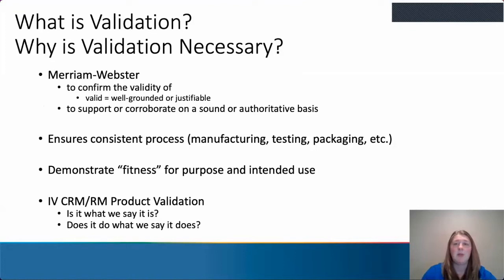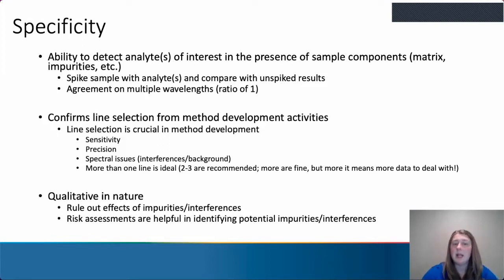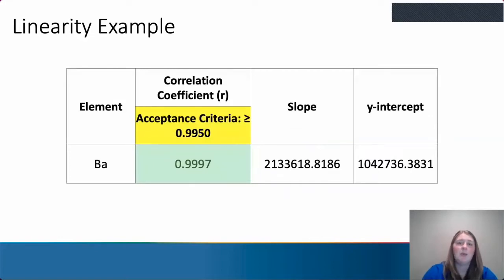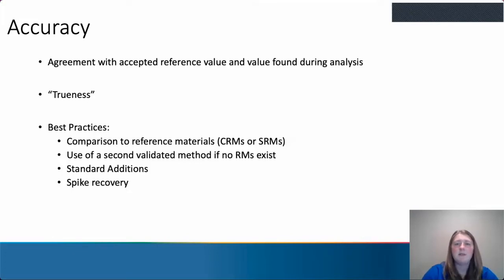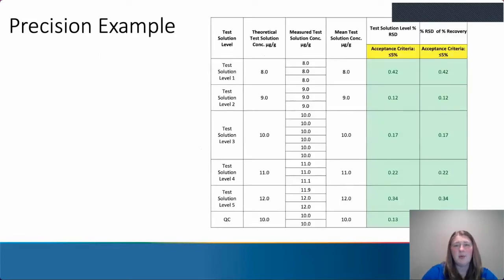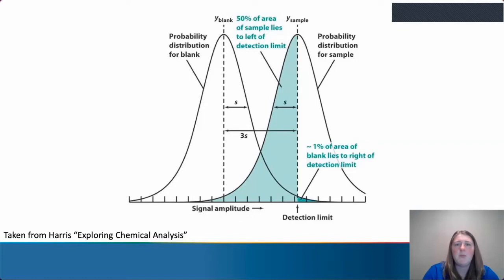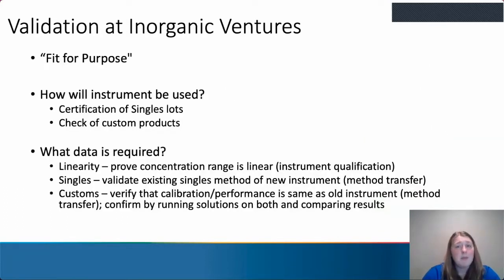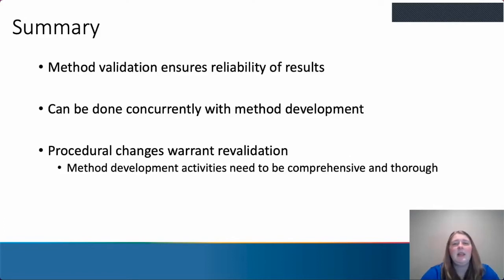If Your Method Fit for Purpose - A Dive into Validation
The purpose of method validation is to ensure that you are analyzing your entire process for consistency. This could mean analyzing your sampling technique, your sample preparation and subsequent steps.
Determine if your method is fit for purpose in this webinar presented by Dr. Lesley Owens.